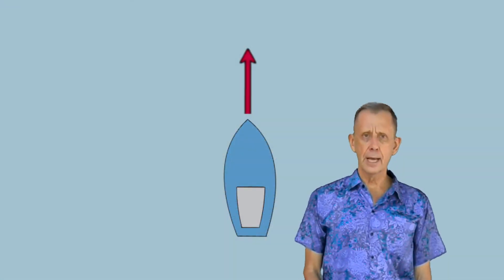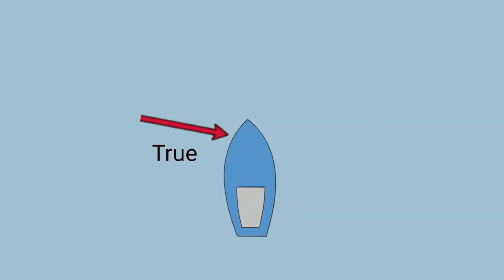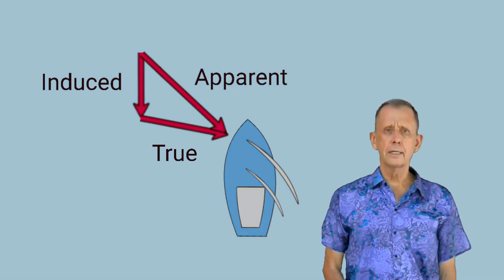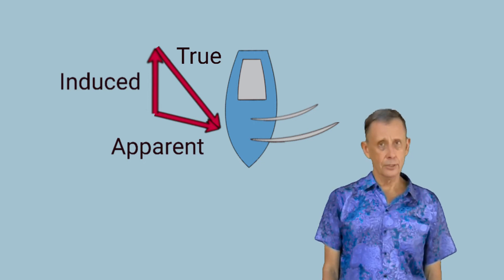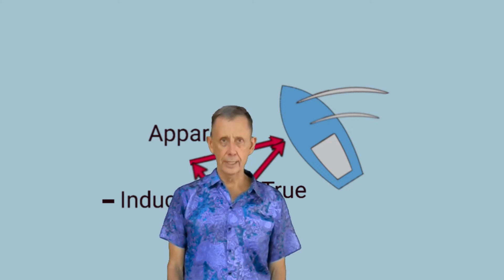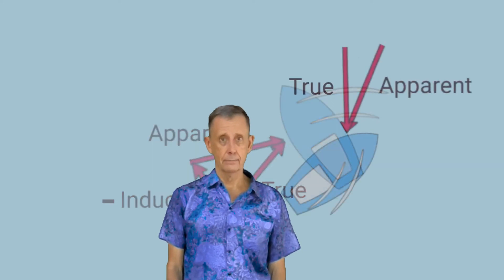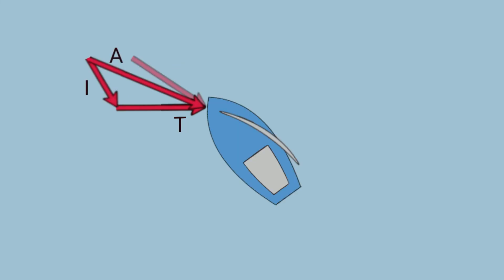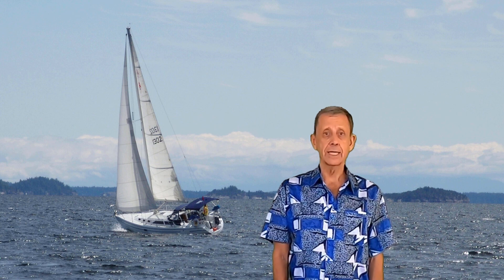Physics of Sailing Video 4: True and Apparent Wind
This video, the forth in my videos about the Physics of Sailing, describes the True Wind and the Apparent Wind when you are under sail, what they are, and how they affect your sailing.